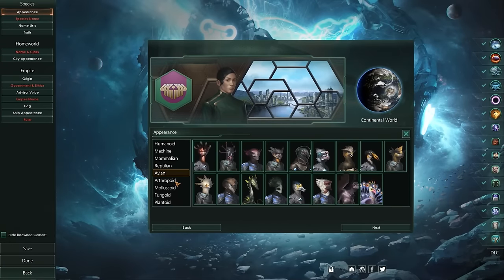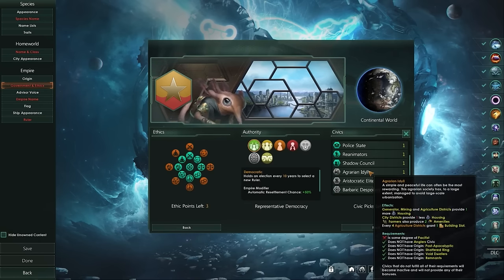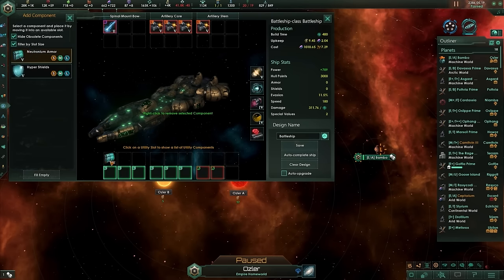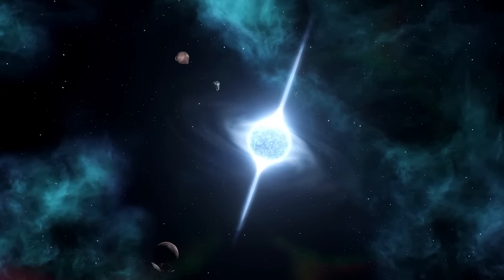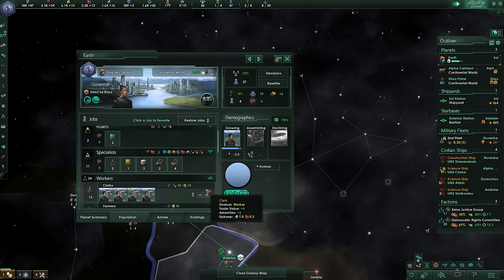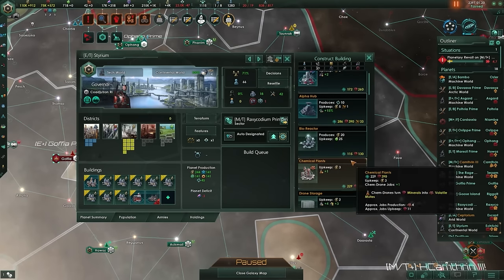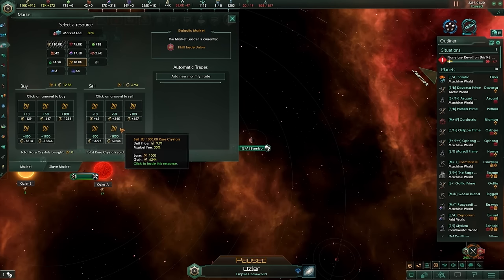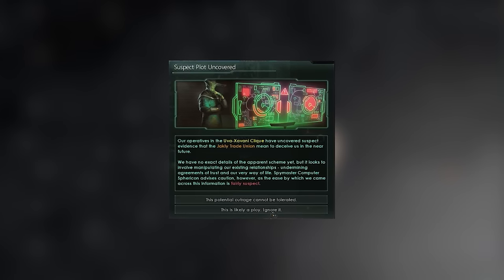Top 10 Intermediate Tips To Improve Your Stellaris Game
Max is back with our Top 10 Intermediate Stellaris Tips!

So you've played a few games of Stellaris, maybe met a "less than desirable" ending at the hands of the end game crisis, or maybe you've even come out on top! These are our Top 10 Intermediate-level tips to help you get your empire into a strong position for the impending Galactic Crisis.